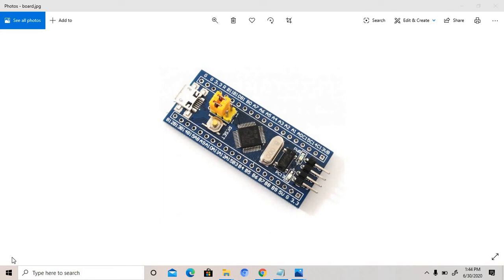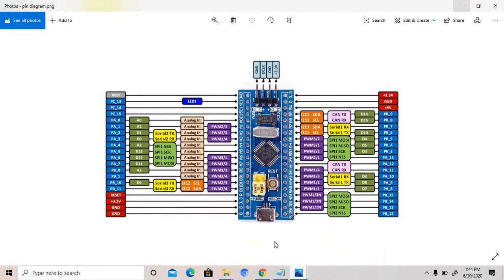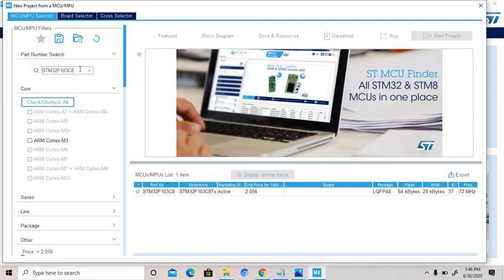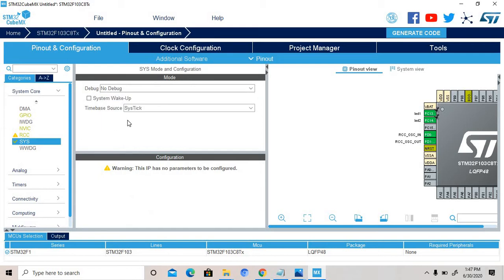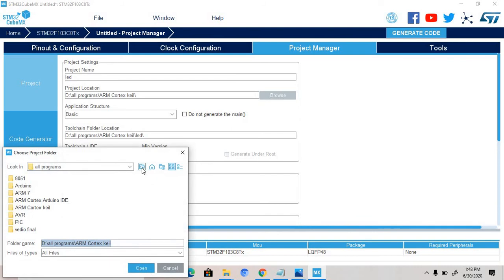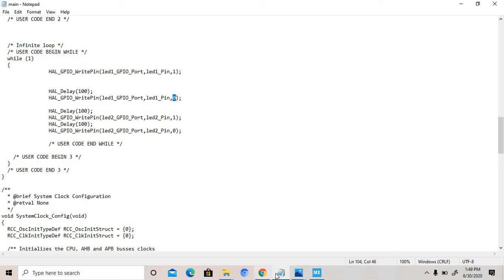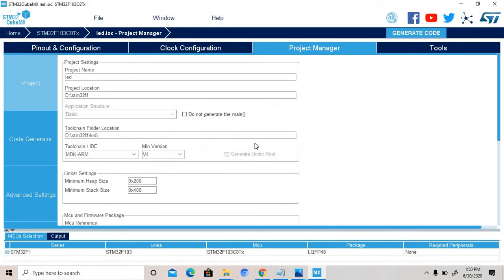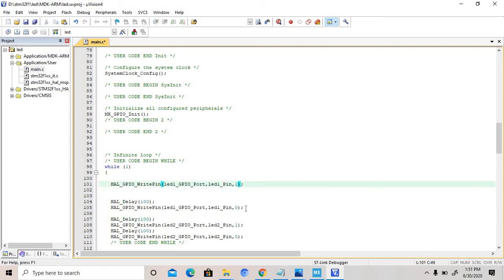Interfacing of LED with ARM CORTEX using KEIL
Interfacing of LED with STM32F1 (ARM Cortex) Microcontroller using KEIL Compiler :
For writing this code we are using KEIL Compiler and STM32 CubeMx.